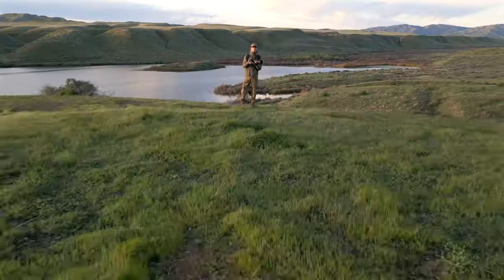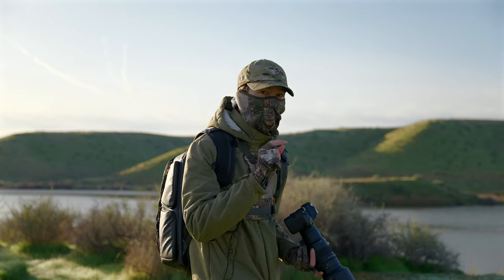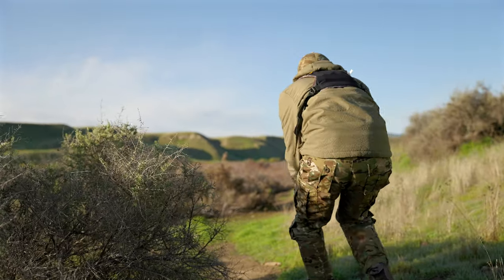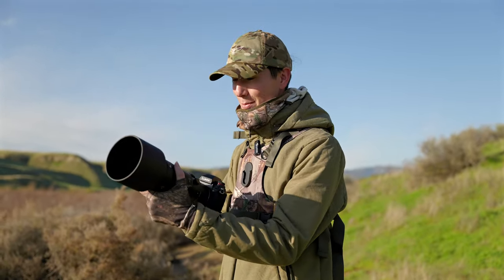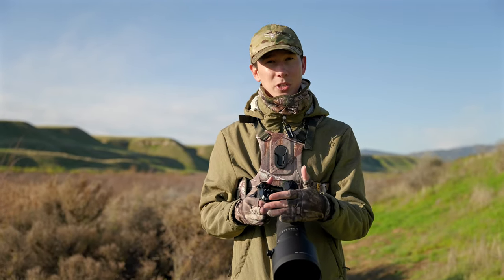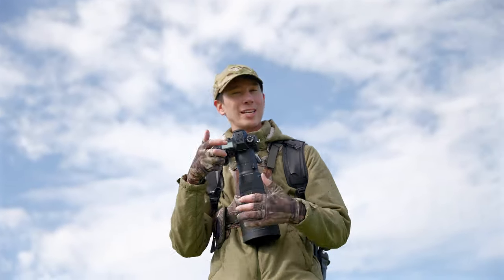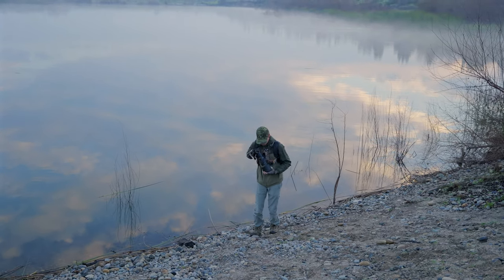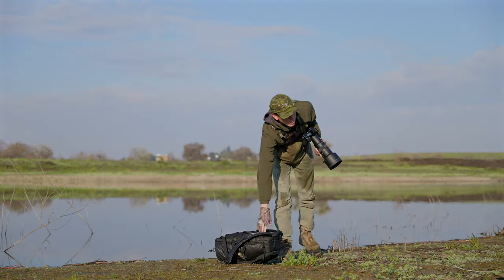Hiking with the Lightest 500mm Prime I’ve Ever Used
Join me as I take the brand new Sigma 500mm f/5.6 hiking through the hills of California to capture some elusive birds in my area.

---My Camera and Lenses List---
Favorite Video Camera (Panasonic S5II)
Favorite Photo Camera (Panasonic S1R)
Go-To Wildlife Lens (Sigma 150-600mm, 5.6-6.3 Sport Lens)
Favorite Wildlife Lens (Sigma 135mm, 1.8)
Best Budget Wildlife Lens (Sigma 150-600mm, 5.6-6.3 Contemporary Lens)
Favorite Standard Lens (Sigma 24-70mm, 2.8 L Mount Lens)
Drone (DJI Mini Pro 3)
GoPro (GoPro Hero 11)

My Camera Backpack
My Wireless Mic